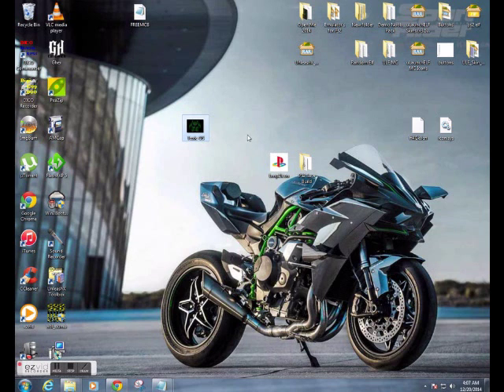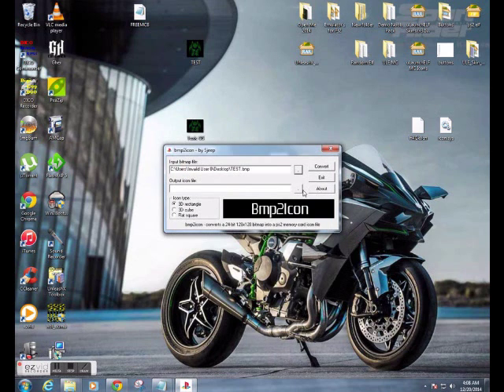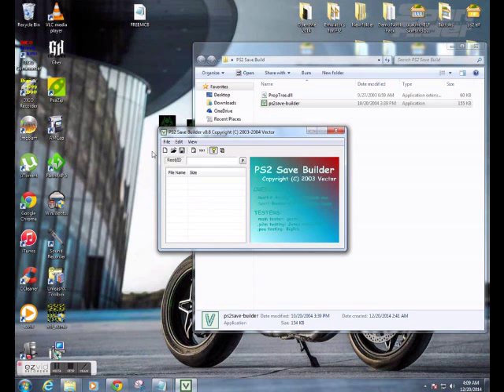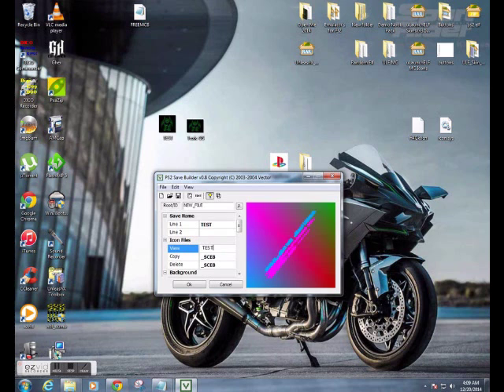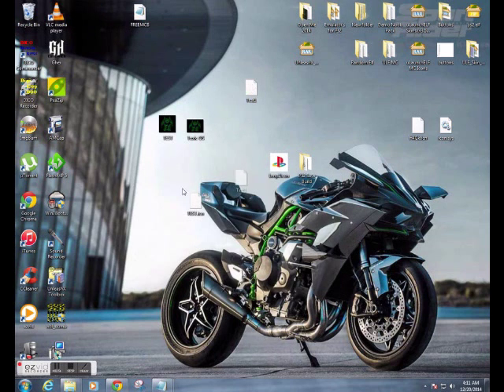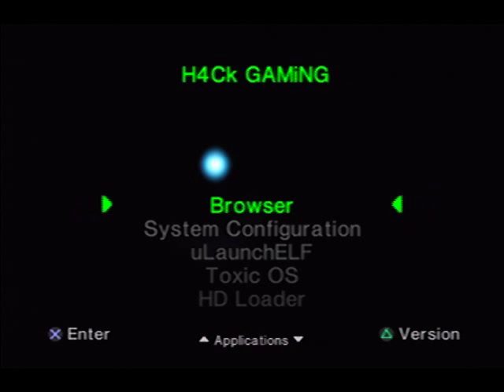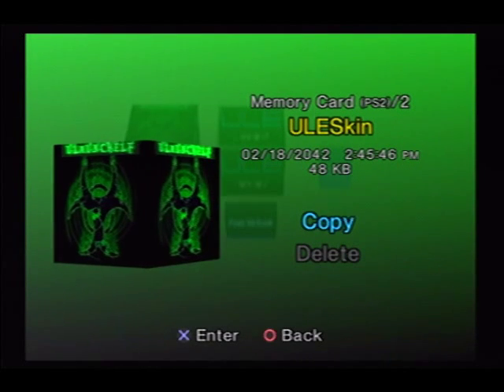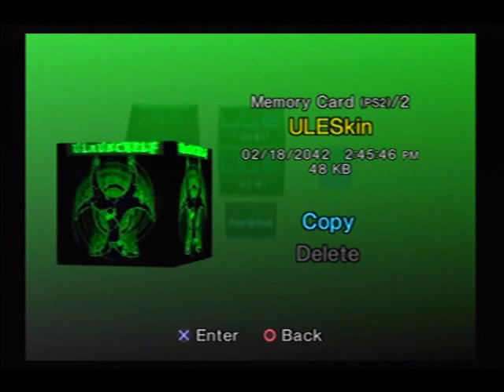Create Custom Ps2 Memory Card Icons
This video demonstrates how to make a memory card icon on the Playstation 2. Specifically for corrupted data that is not really corrupted, like my ULaunchElf skin picture saved to my memory card. When saved to a memory card it comes up as corrupted data because of the format and you cannot tell if it is really a bad block or something you customized. Read the READMEFIRST file in download